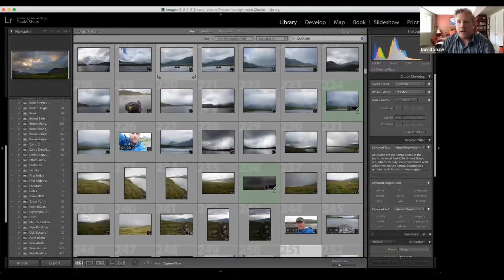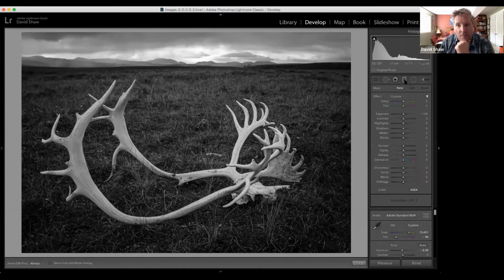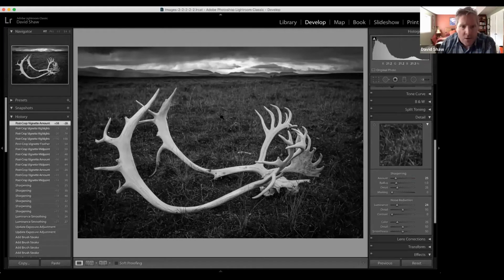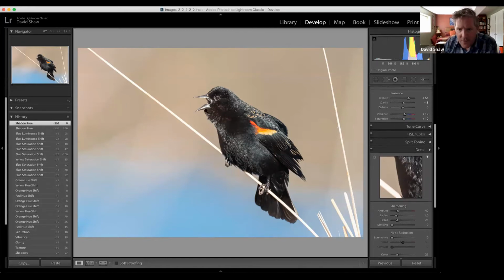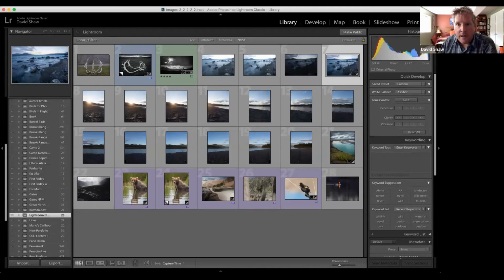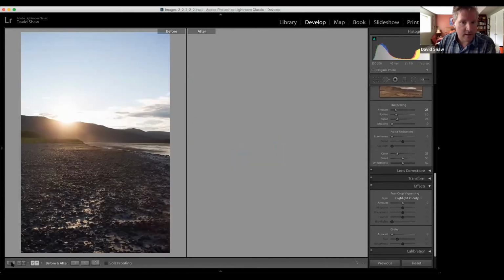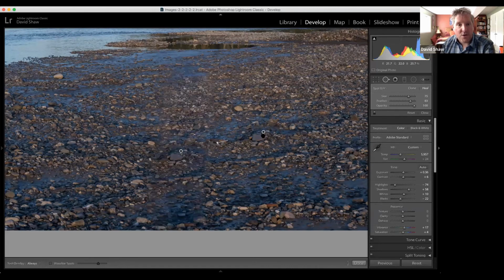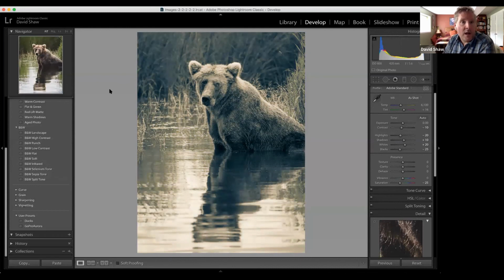Lightroom 3 Zoom Class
Recording of a live Zoom class on Adobe Lightroom, the third in the series. This class covers black and white conversions, selective color adjustments, multi-image HDRs and panoramas, and using presets. Recorded on 7 May, 2020.